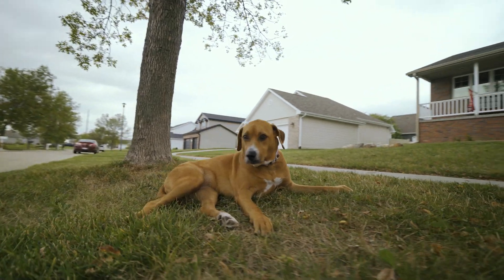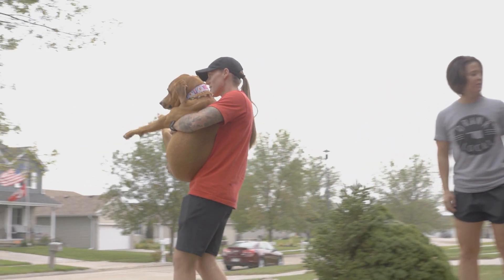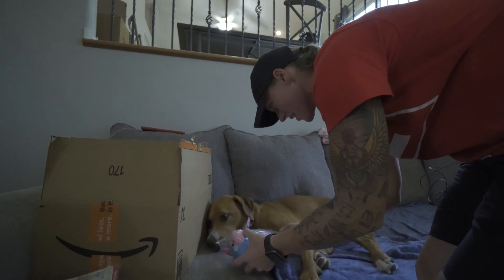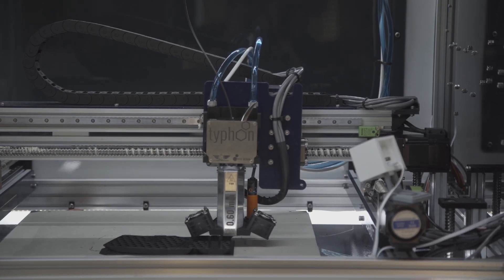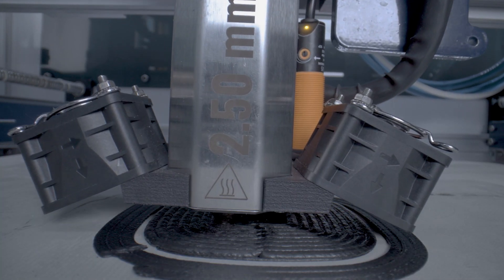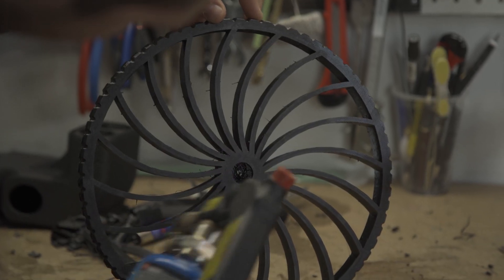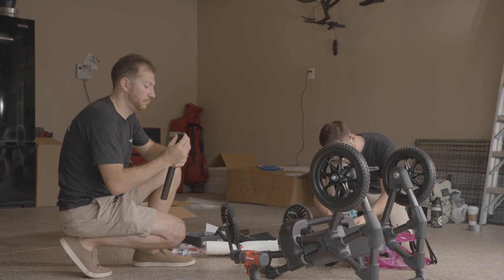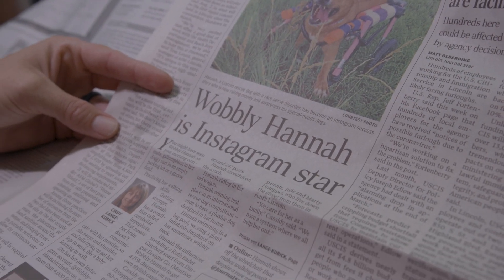3D-Printed Wheelchair for A Wobbly Dog!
We worked with Braskem to design this custom 3D-printed wheelchair for Wobbly Hannah! The wheelchair (or quad cart) uses a brand new, carbon fiber polypropylene ( CF-PP ) filament. Hannah has a condition called cerebellar hypoplasia that causes her to need assistance to be able to walk. With this industrial-strength 3D printing material, we were able to print not only strong and durable parts, but parts with an absolutely fantastic surface finish. The layers are hardly visible as the carbon fiber masks them.